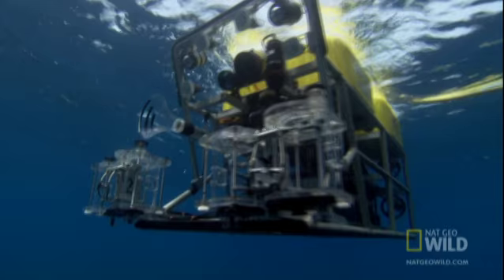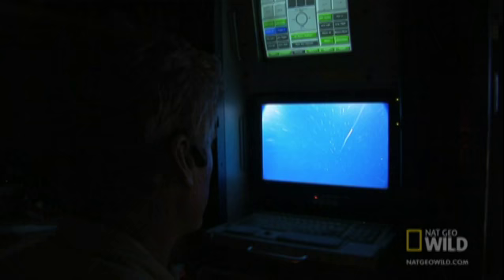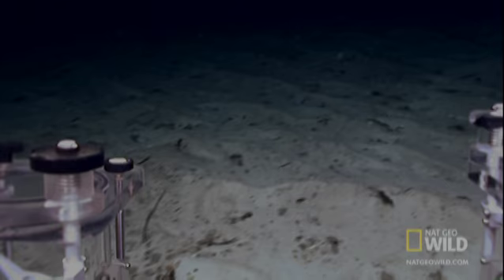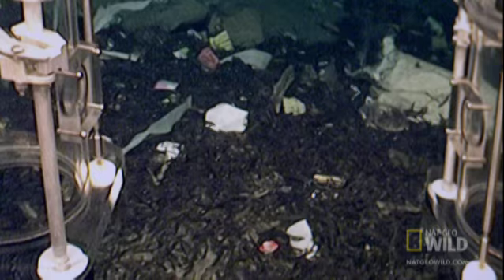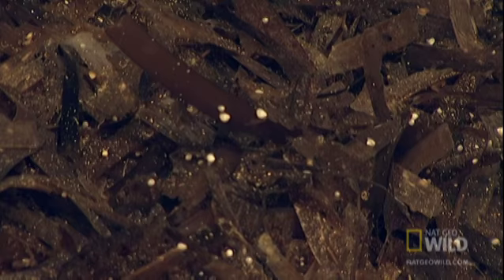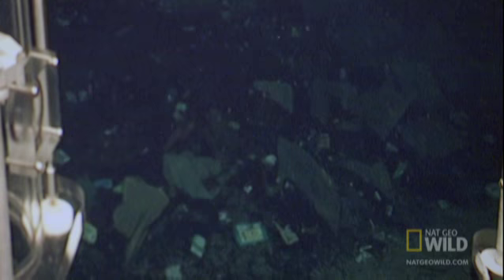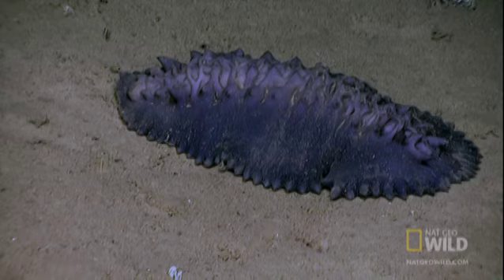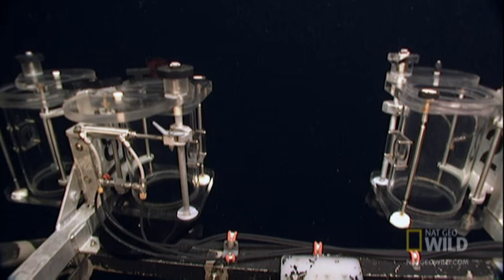Underwater Alien Planet | Nat Geo Wild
Scientists send an ROV to the depths of the ocean and find... lots and lots of litter. Human waste has remained down below.